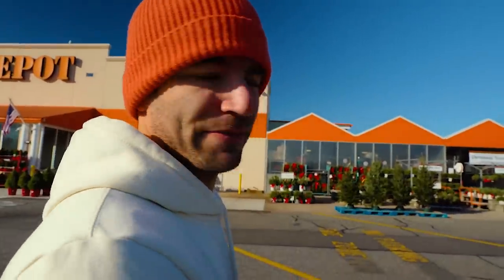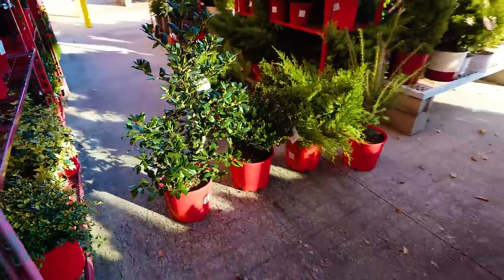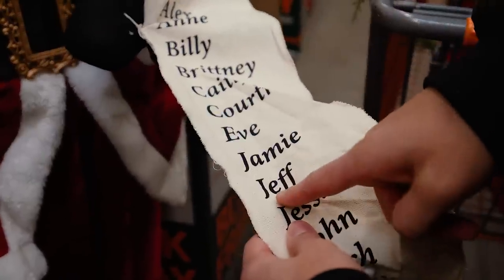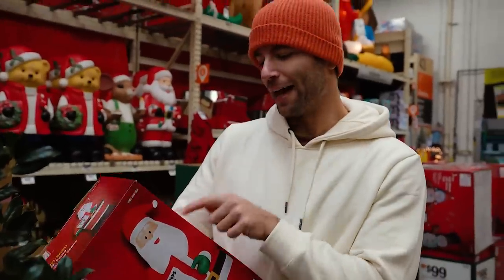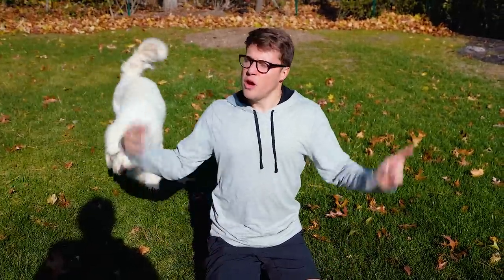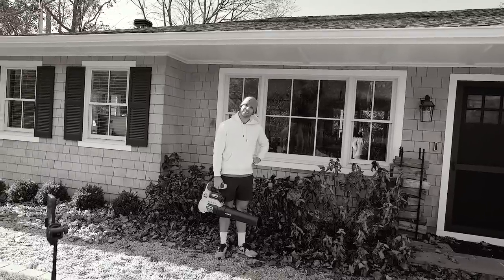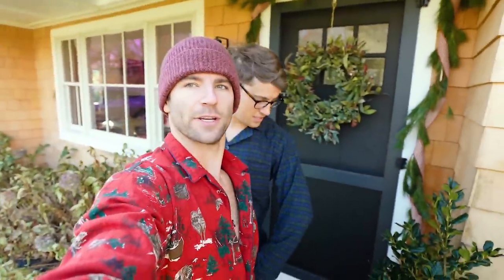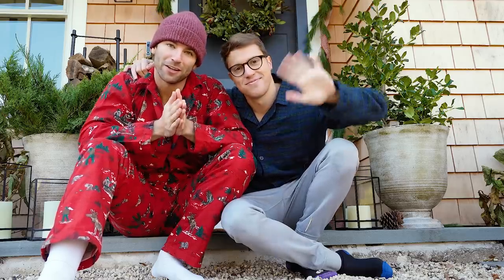WHY IS EVERYTHING SO EXPENSIVE (DECORATING OUR FRONT PORCH) | VLOGMAS(ish) DAY 3 | Taylor and Jeff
✅ Taylor Phillips

✅ Jeff O'Donnell

Introduce yourself to us in the comment section and let us know where in the world you're watching and listening from.